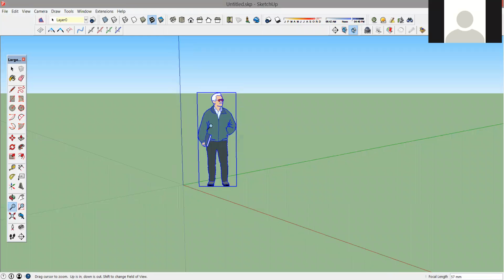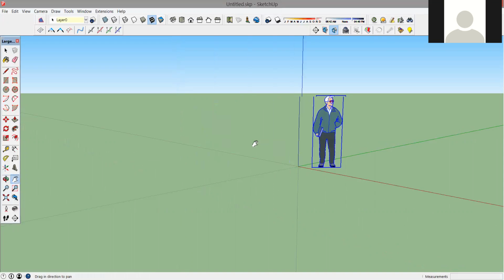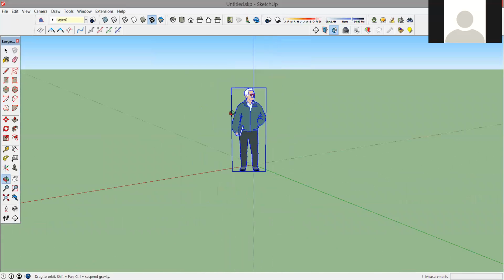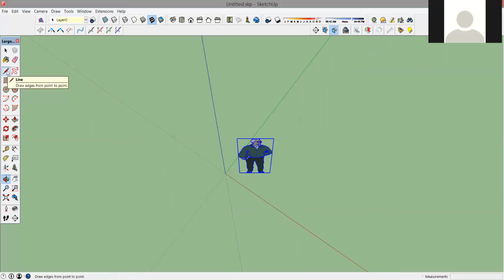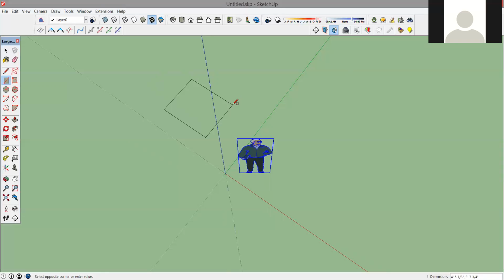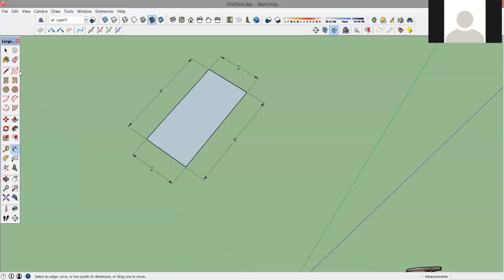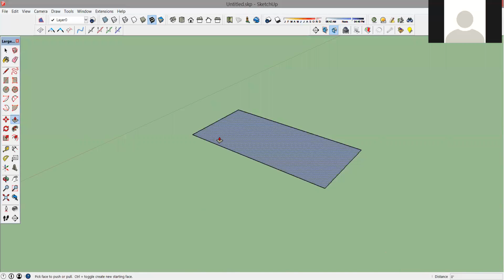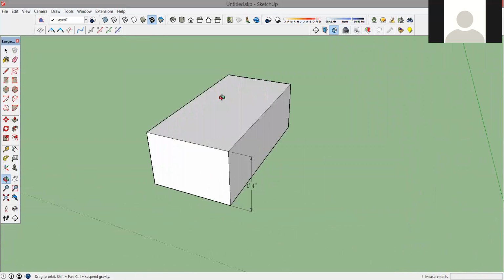zoom w1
Week one of SketchUp.
How to use the interface